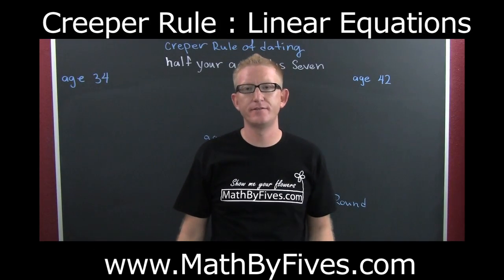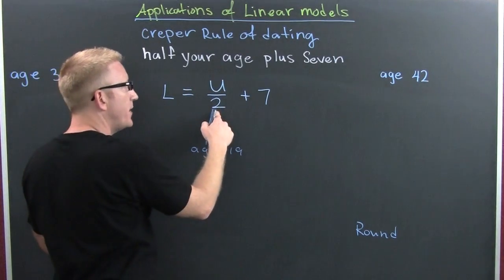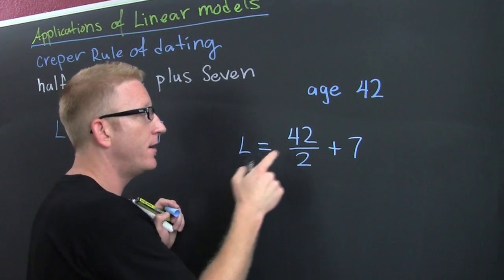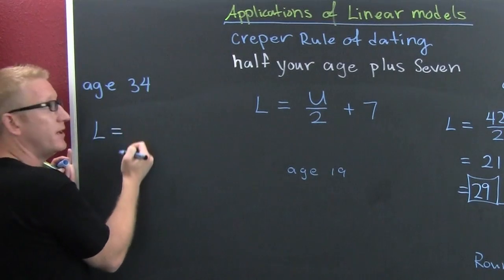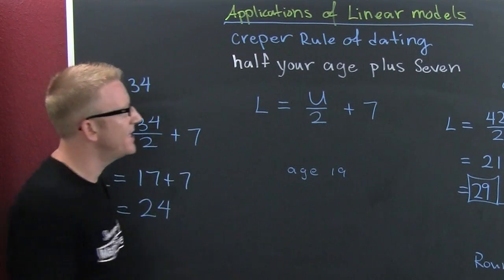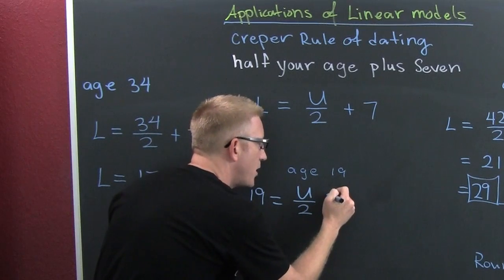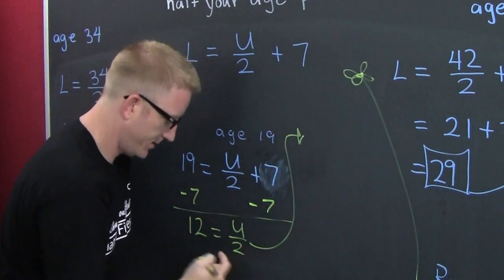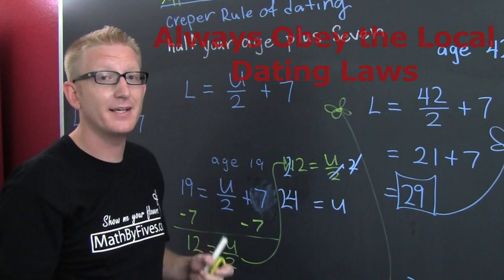Creeper Rule of Dating; Linear Equations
How young or old should/could I date? Real world example of math at work. In this video I use linear equations to find out the upper and lower ages of acceptable dating.